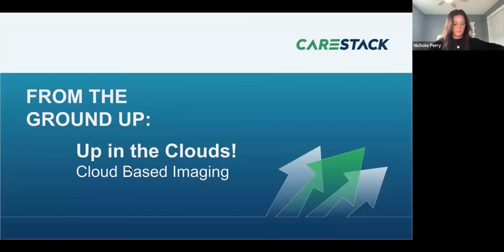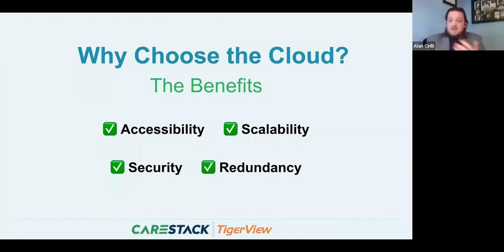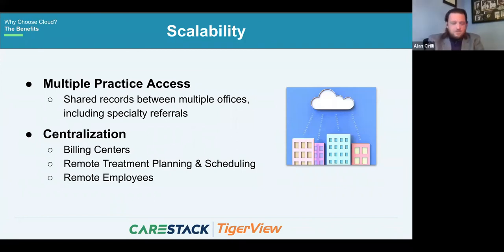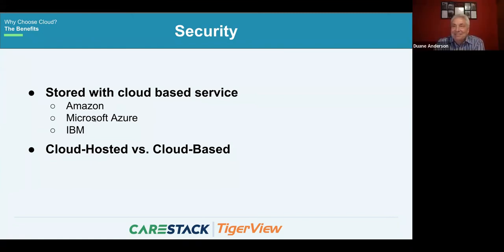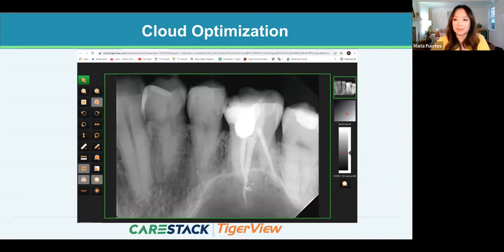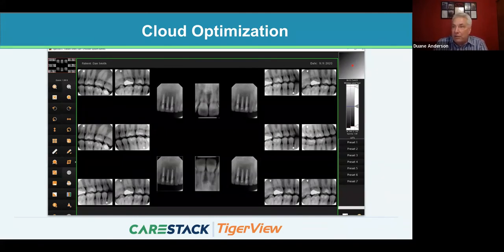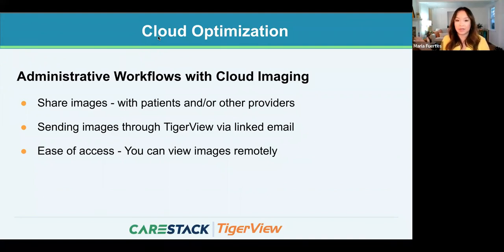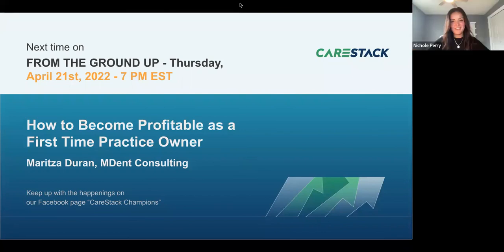Up In the Clouds! Cloud-Based Imaging | From The Ground Up #9 | CareStack